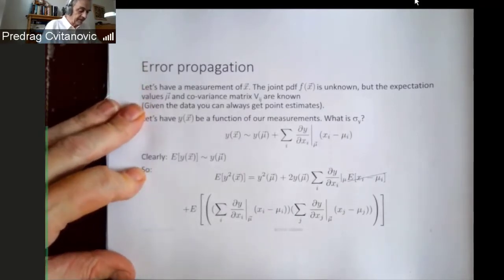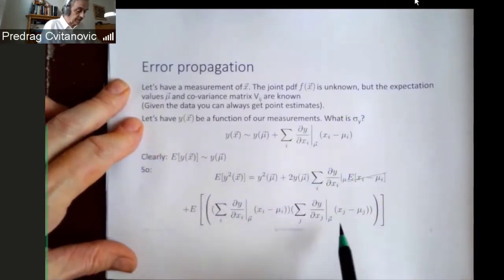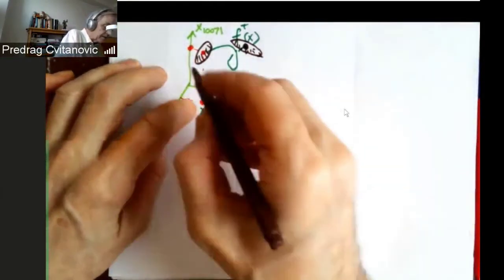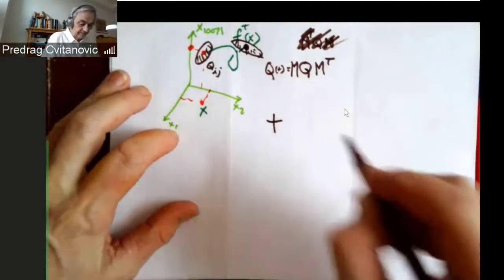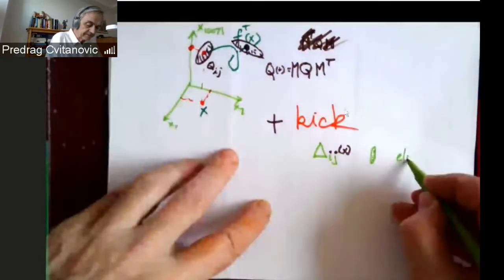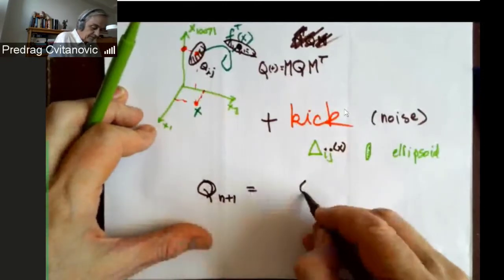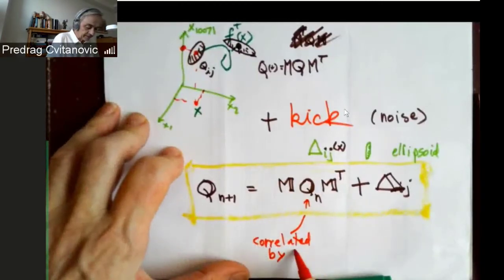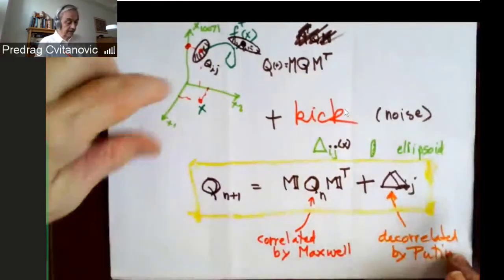Week 14 Clip 6 Error propagation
Covariances add! Covariances add!  Covariances add! Three times :)

Instructor: Predrag Cvitanović
ChaosBook.org/~predrag/courses/PHYS-6124-20
Aug 18 to Nov 24 2020, BlueJeans Meeting TT 09:30 - 10:45

YouTube.com/playlist?list=PLVcaOb64gCp-J115RvfOhE1Yb4s584Mho

TaboadaEP.mp4